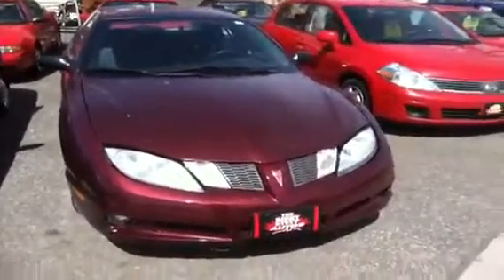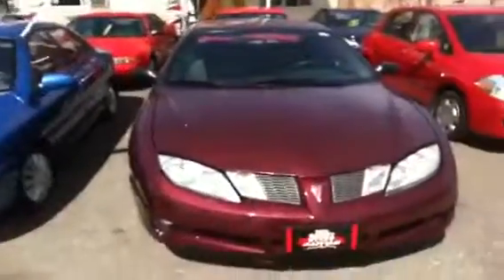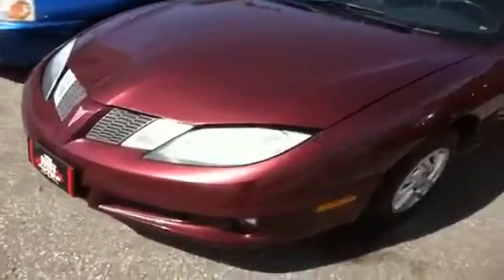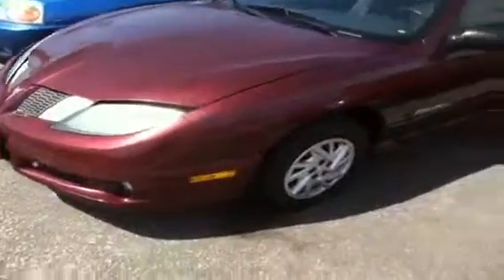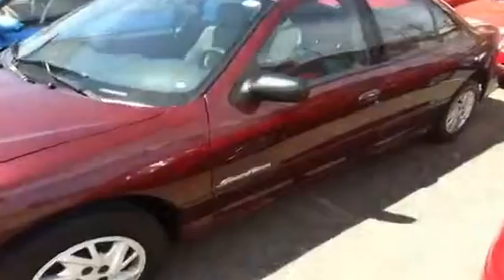2004 Pontiac Sunfire 4dr Sdn SL | The Right Stuff Autos.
This is a 2004 Pontiac Sunfire 4dr Sdn SL with 4-Speed A/T transmission Maroon color and Graphite interior color.  This video is recorded and uploaded by cDemo Mobile Inspector.                             Detailed vehicle info with more photo(s) is available